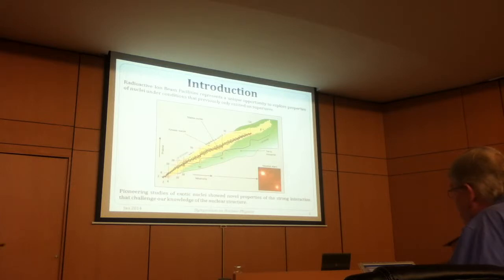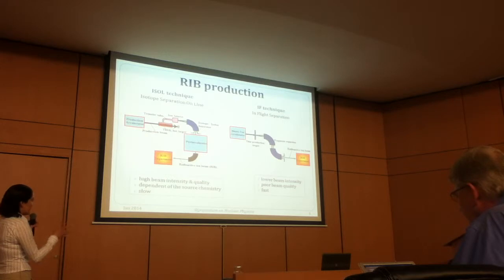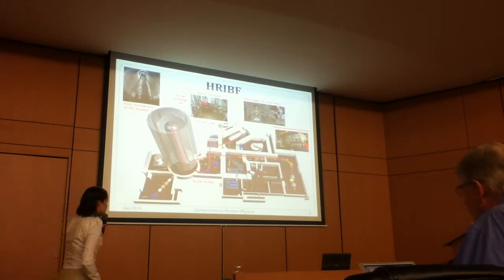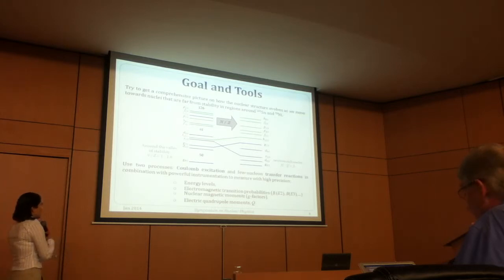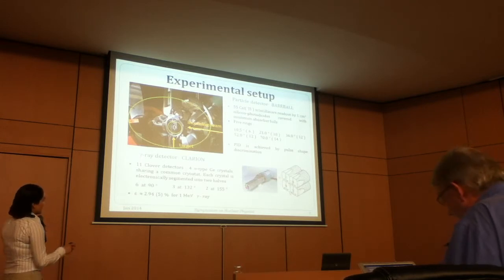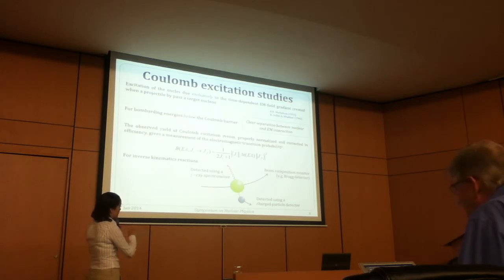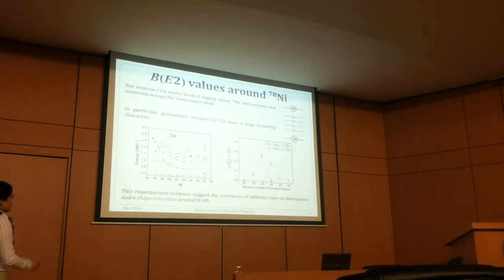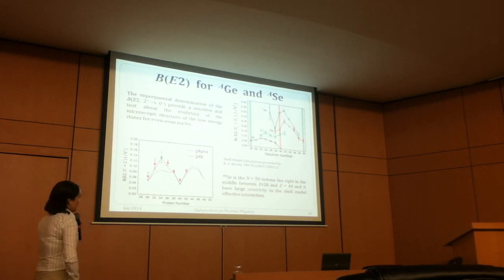Spectroscopy of neutron-rich Nuclei